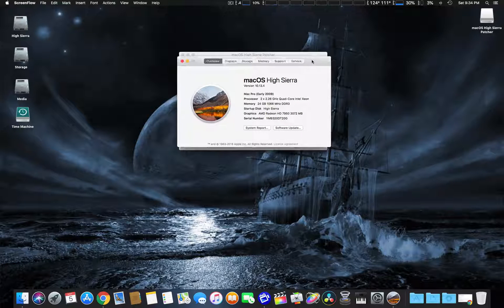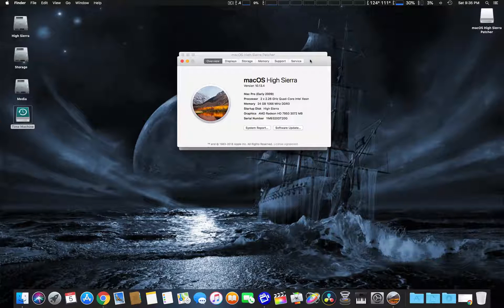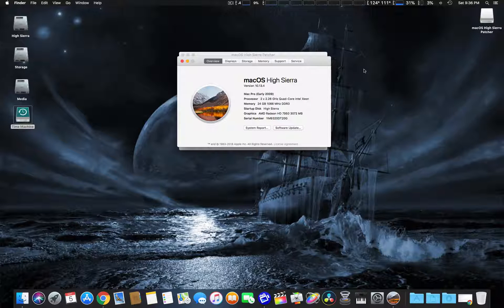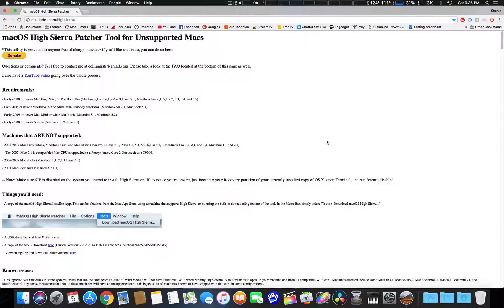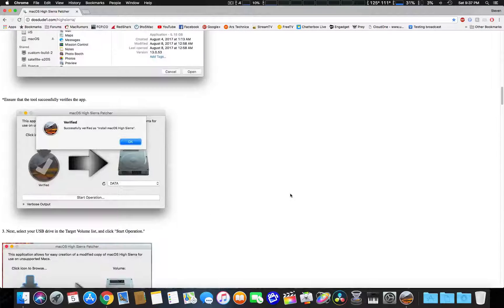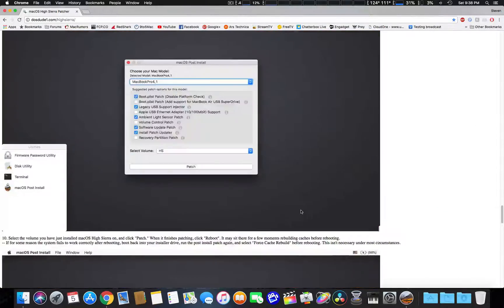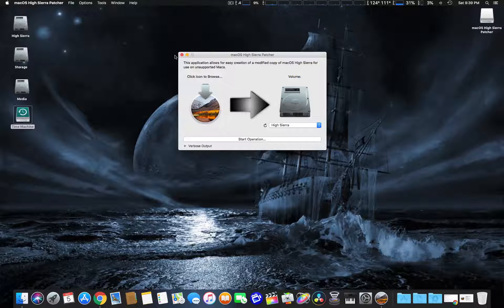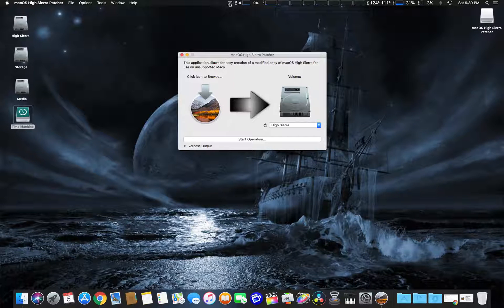High Sierra on 4,1 Mac Pro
I fixed the issue to allow me to install High Sierra on my Early 2009 Mac Pro. Also talk about a new MacOS High Sierra patcher tool from dosdude1 as a really easy way to install High Sierra on many non-supported Mac computers.